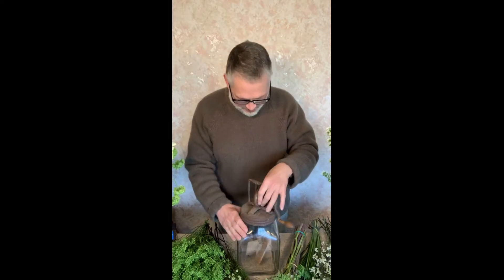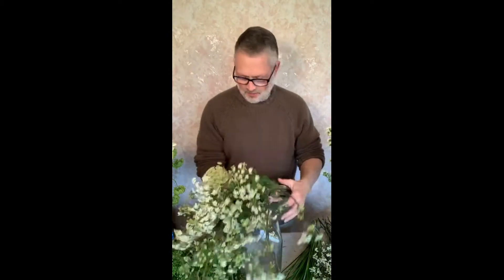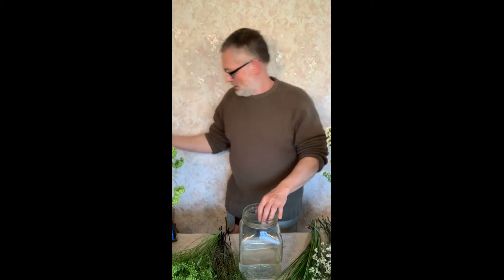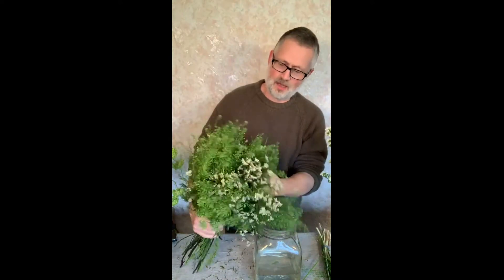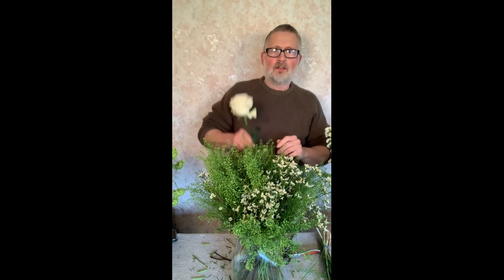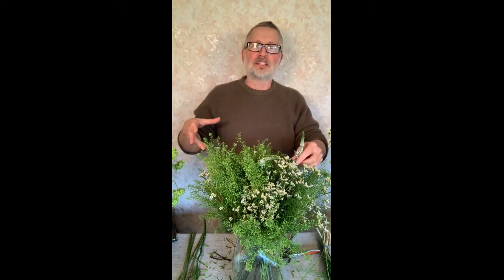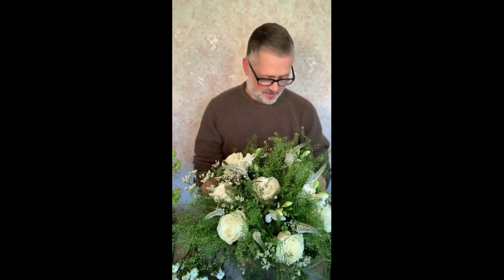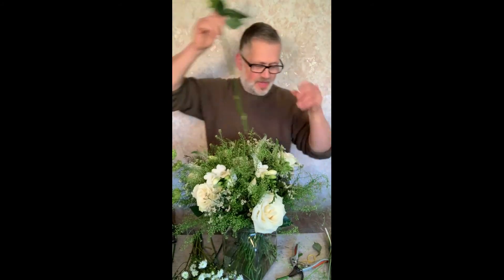Mother's Day Bouquet in Vintage Butter Churn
In this live recording I show you a totally no stress/no floral foam technique which gives you complete control over the placement of flowers in a bouquet.